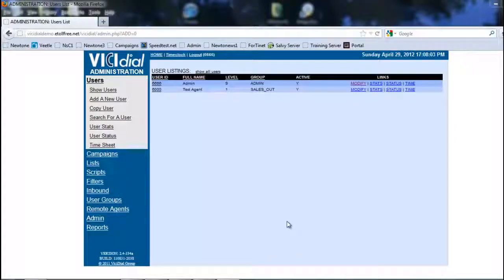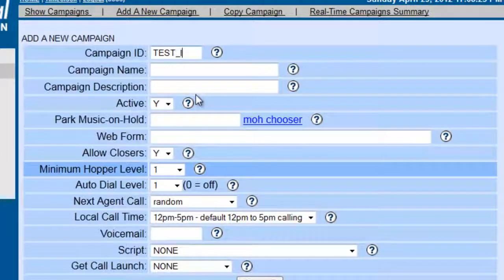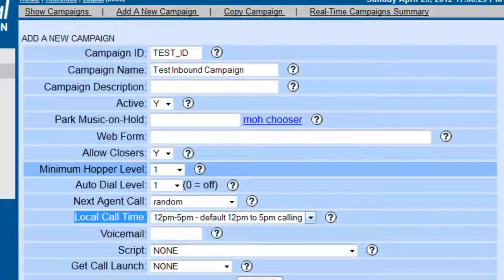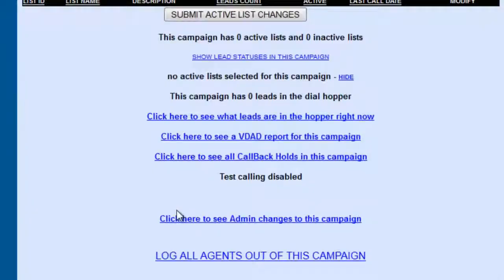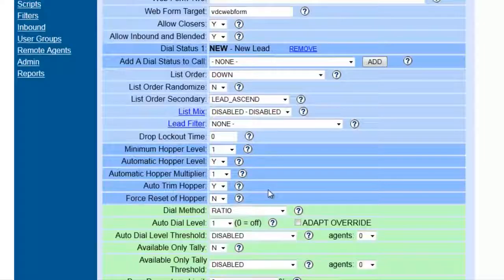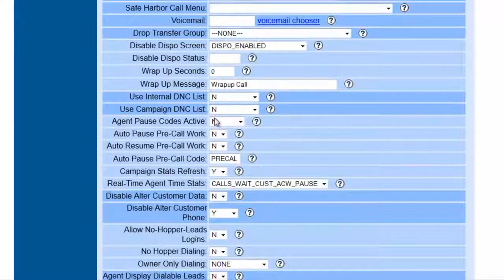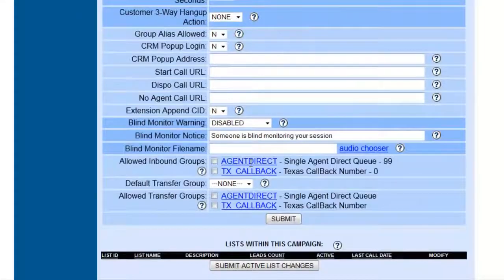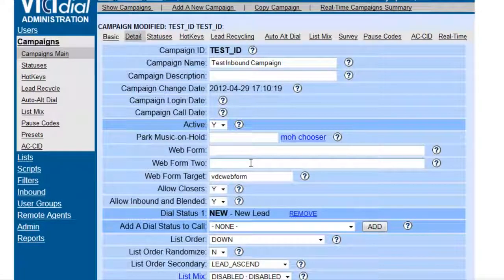How to: Vicidial Setup Inbound Campaign